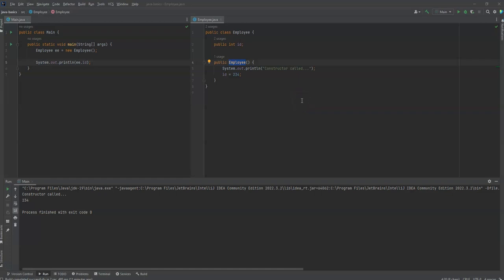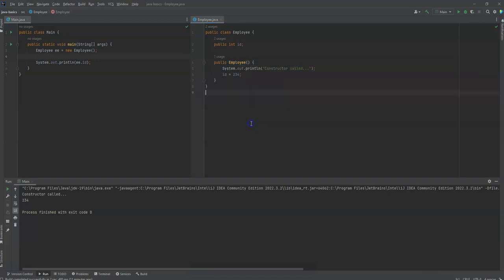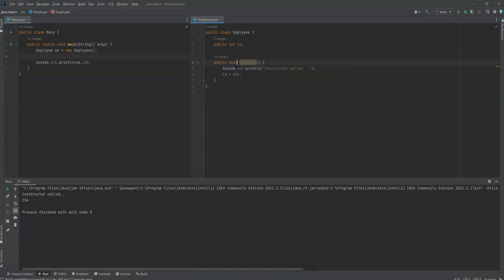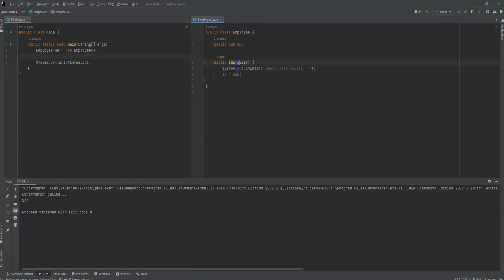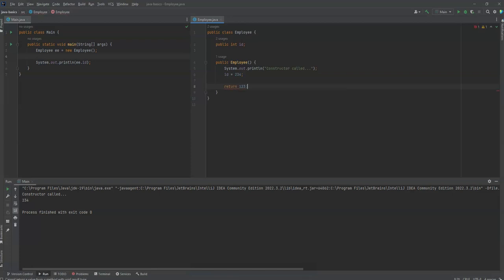Constructors in Java | Method vs Constructor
In this small video, we talk about quick differences b/w a method and constructor.